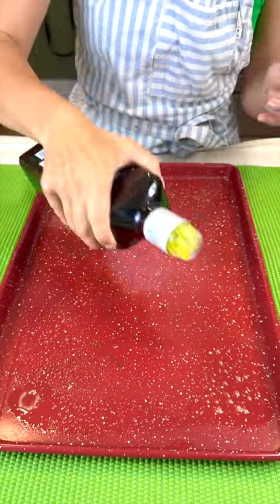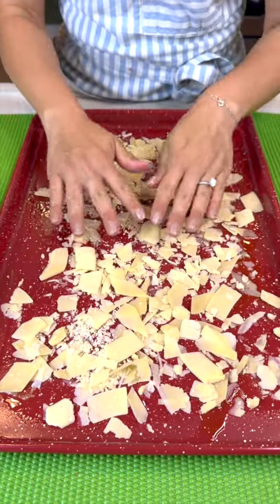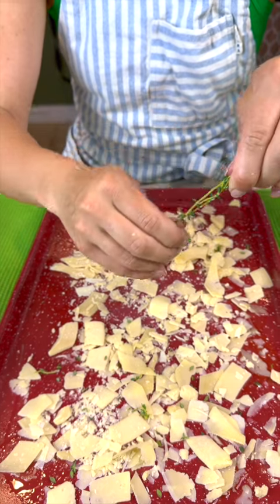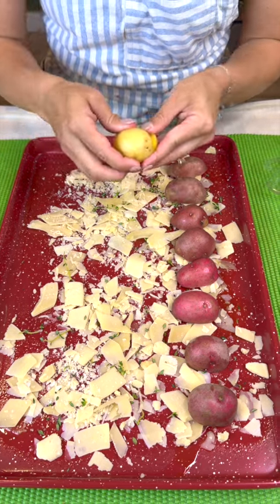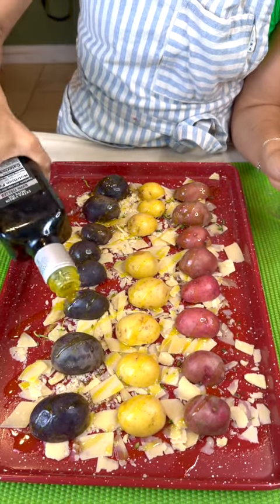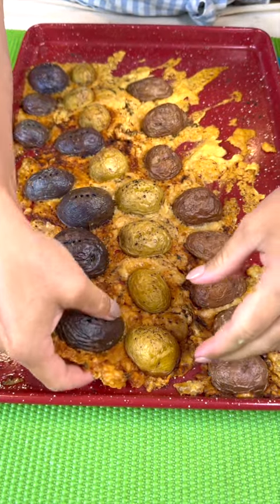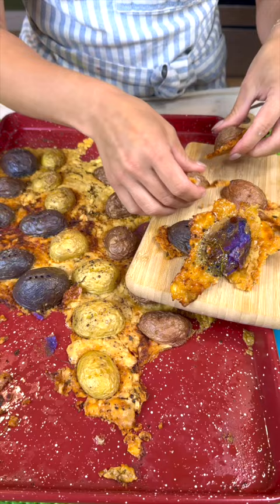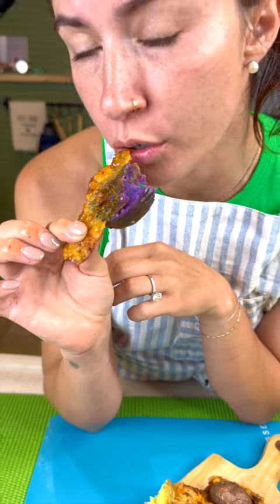How did I not know this potato trick?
I show you the best way to get cheesy potatos

Youll need: olive oil, parm cheese, potatoes, spices